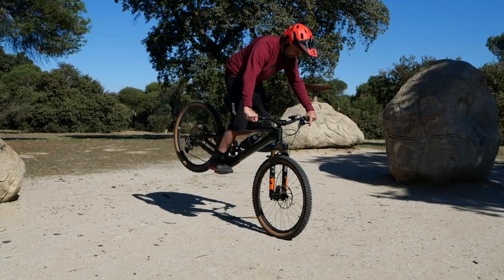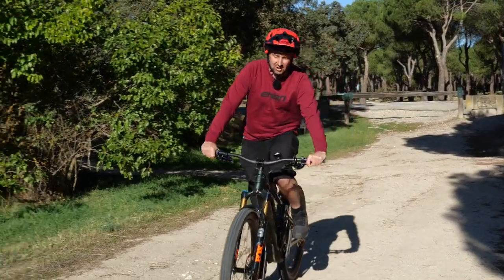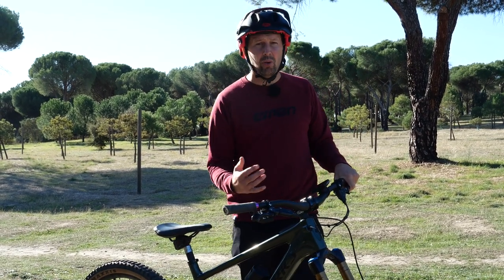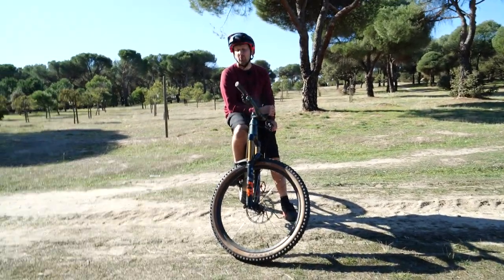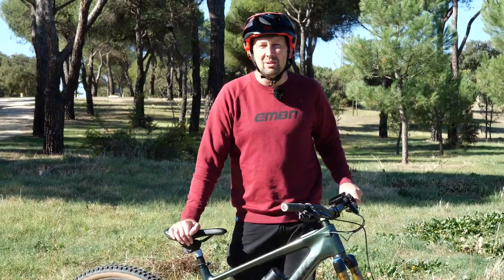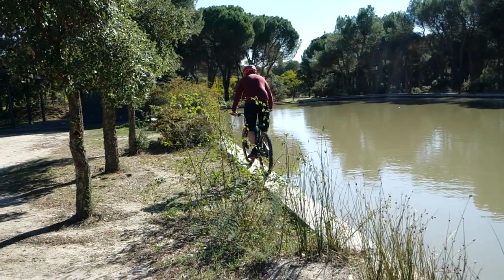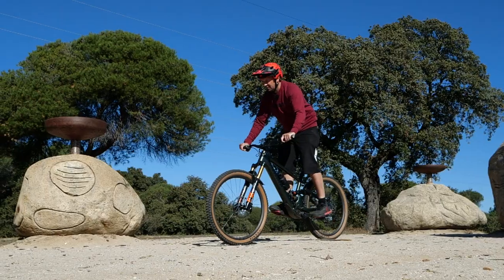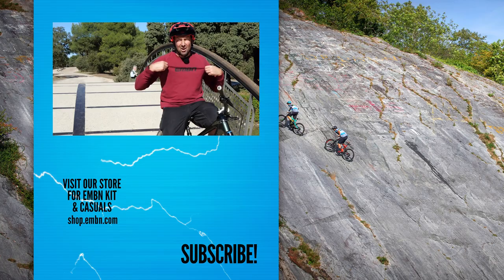8 Trials Skills You NEED To Improve Your Riding!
Trials skills aren’t just for riding street and impressive tricks. They’re also a valuable resource to have at your disposal to tackle challenging trail obstacles and technical sections. Join Chris as he gives you his top 8 EMTB trials skills that you can implement out on the trails to improve your mountain bike handling!

⏱ Timestamps ⏱
0:00 - Intro
0:18 - Trials Bike Setup
2:25 - Which Foot Forward For Trials?
2:51 - Track Stand Skills
4:10 - Front Wheel Lift
4:54 - Rear Wheel Lift
5:22 - Bunnyhop Skills
6:05 - Manual Skills
8:26 - The Skinny MTB Feature
9:36 - The Endo
11:34 - Trials Sections

What's the scariest EMTB trials you've ever ridden? Let us know down below! 👇

Callout - AGST
Desert Rose - Shiruky
Easily Distracted - Margareta
Flagship - Jules Gaia
Wanna Kno - Felix Johansson Carne
Who's to Say - Margareta

- The know-how…
- The skills…
- The tech…
- The inspiration…